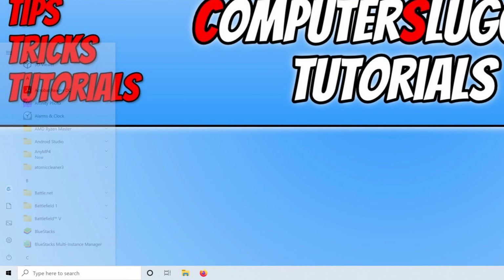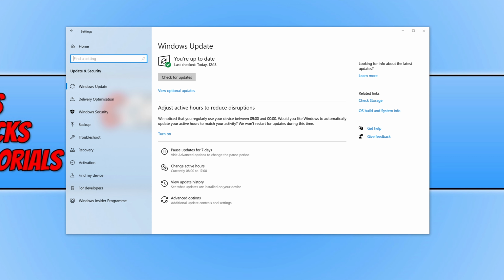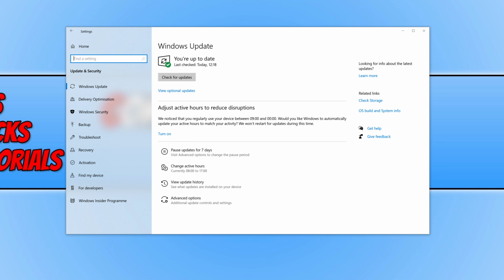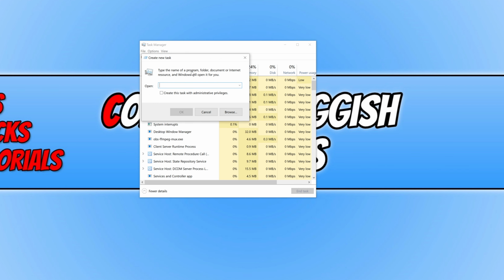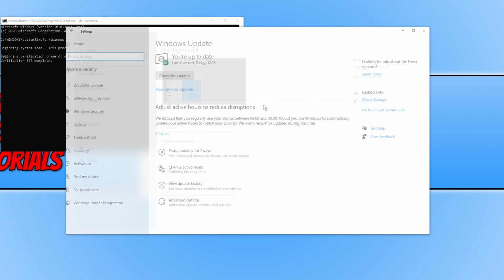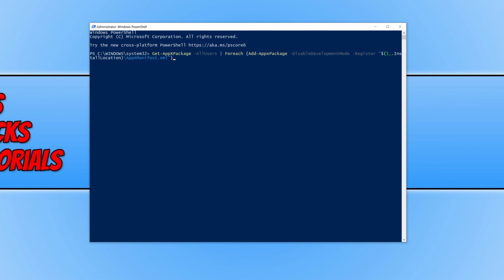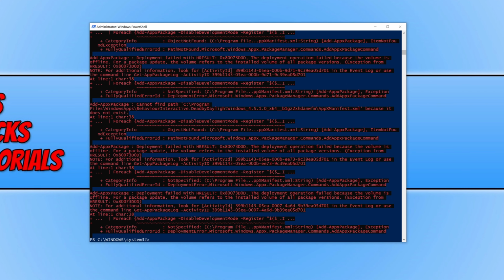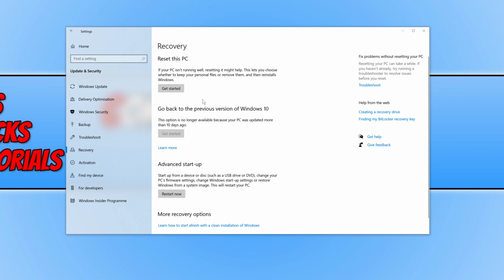How To FIX Windows 10 Start Menu Blank, Freezing Or Critical Error Tutorial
In this Windows 10 tutorial, I will be showing you how to FIX errors with the start menu on your PC or laptop. Some of these issues might be; The Windows 10 start menu blank when you open it, start menu freezing, getting a critical error and the start menu just generally not working properly. The critical error may pop up every time you click on the Windows start menu and you keep getting an error message similar to: "Critical Error, Your Start menu isn`t working. We`ll try to fix it the next time you sign in." So by following the methods in this video hopefully you will be able to fix the issues you have been having with the Windows 10 start menu and not have to sign out or restart your PC or laptop with a critical error message.